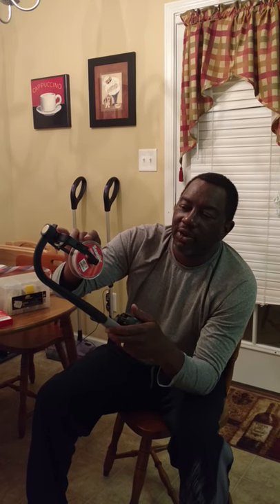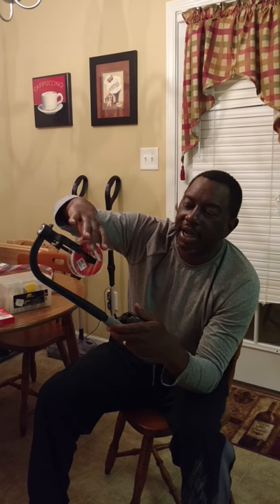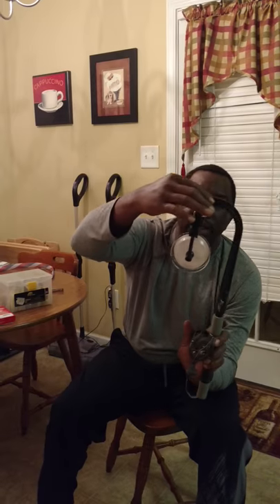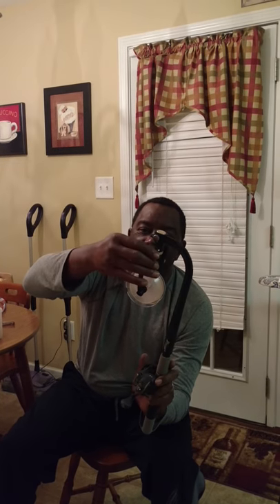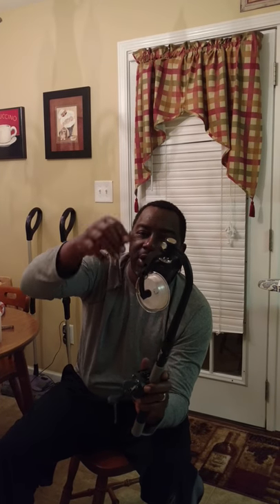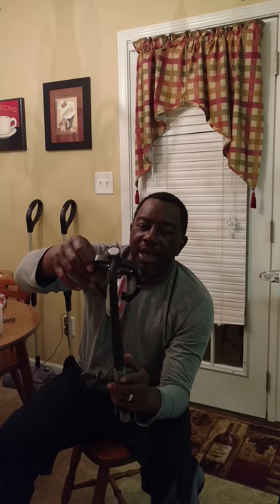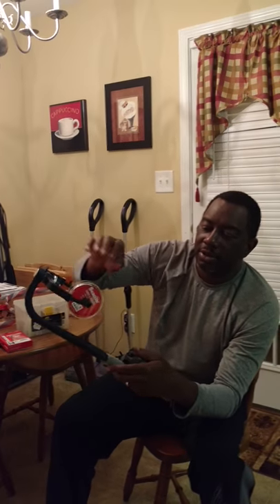The Mobile Bait Store/ Rocky Top Outdoors